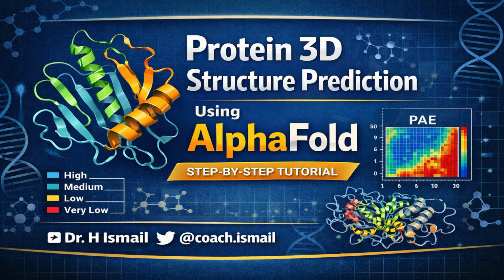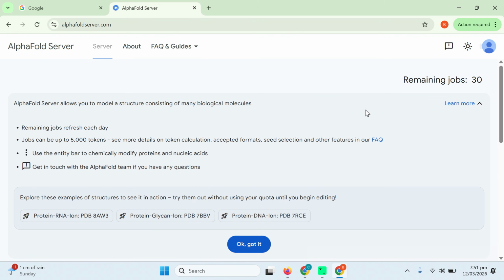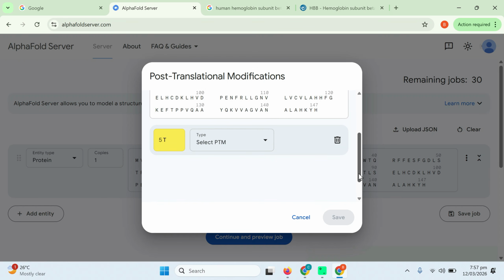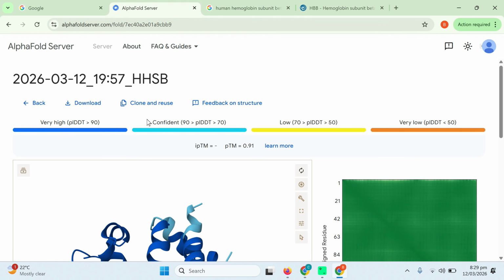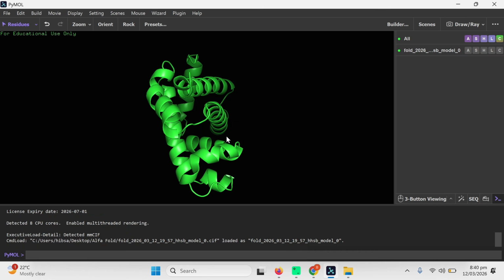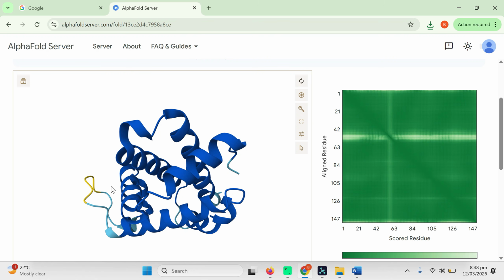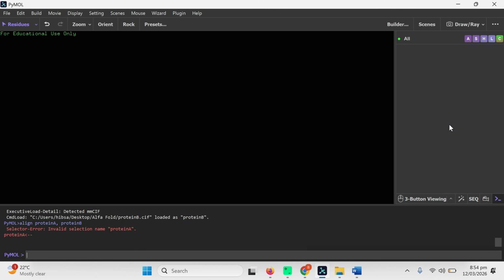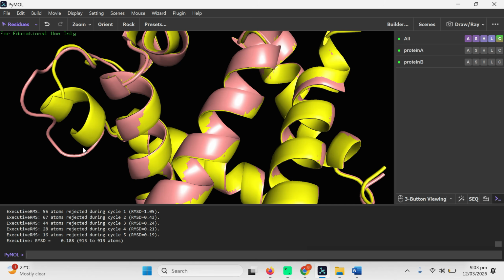AlphaFold | Protein Structure Prediction | Mutation Analysis | Step-by-Step Tutorial | English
In this tutorial, we demonstrate how to predict protein 3D structures using AlphaFold through ColabFold. The video provides a complete step-by-step workflow, starting from obtaining a protein sequence from UniProt, predicting the wild-type structure, introducing a mutation, and then predicting the mutant structure. We also explain important structural biology concepts such as protein folding, point mutations, RMSD, and AlphaFold confidence scores like pLDDT. The predicted structures are visualized and compared using molecular visualization tools such as PyMOL to identify structural differences between wild-type and mutant proteins. This tutorial is useful for students and researchers working in bioinformatics, computational biology, structural biology, and protein engineering.